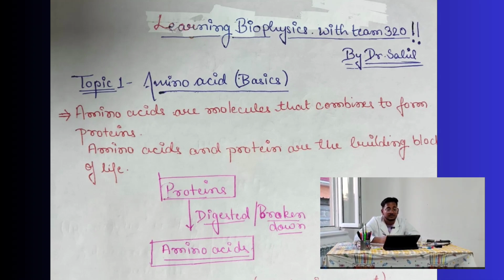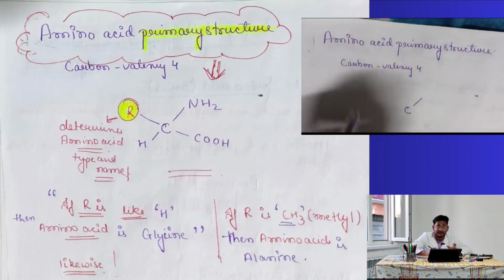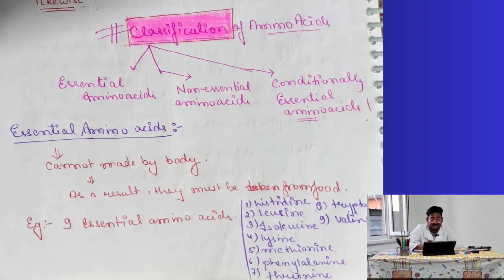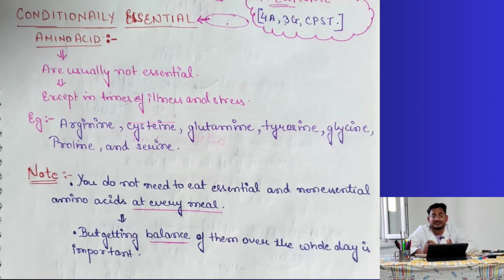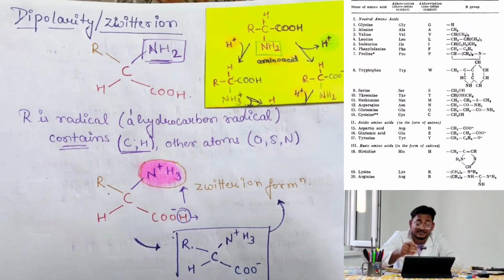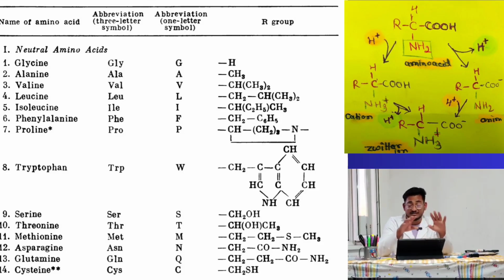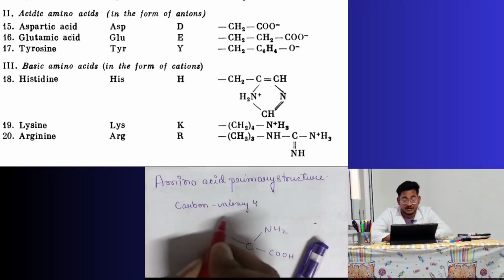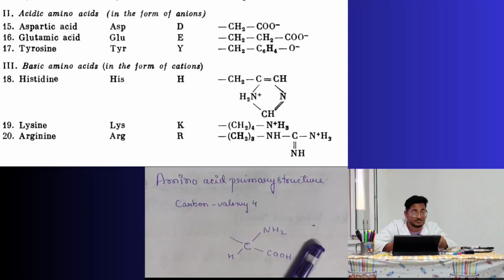lecture 5||amino acids||featuring dr sahil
Amino scids are result of protein breakdown